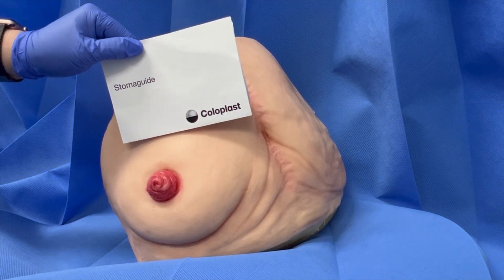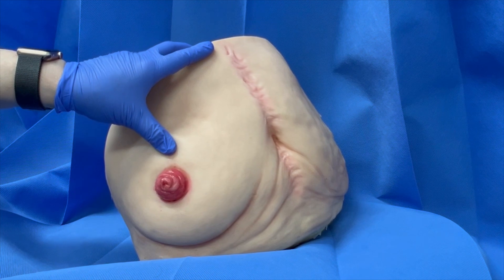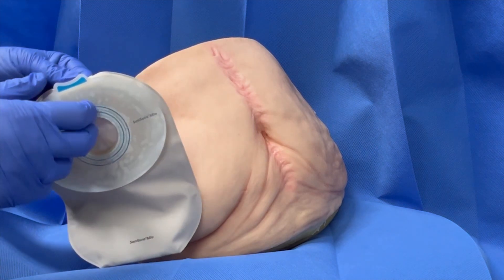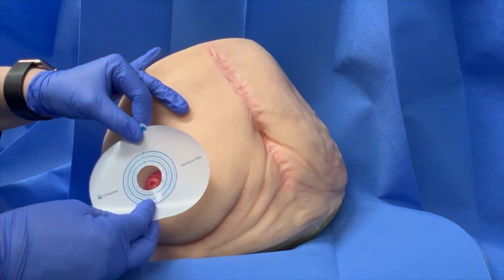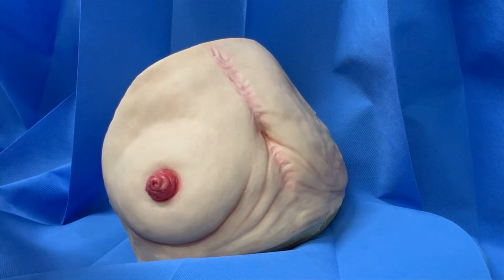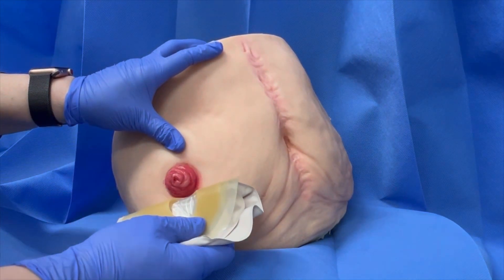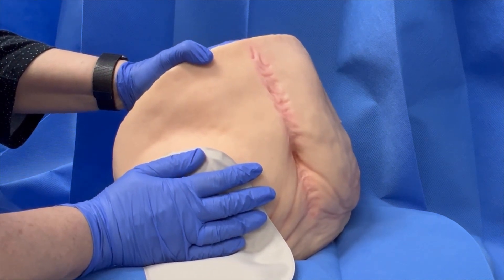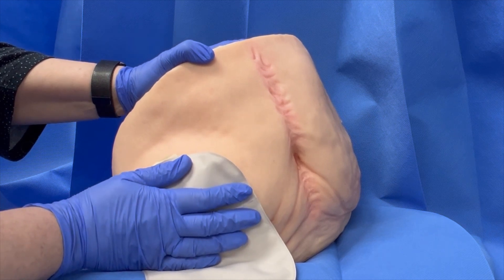Measuring a stoma and Pouch Positioning